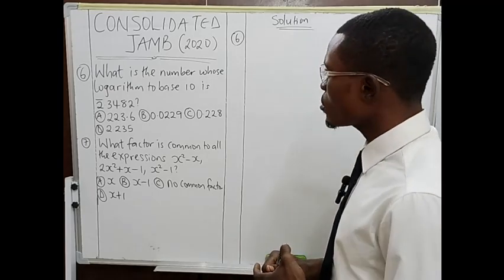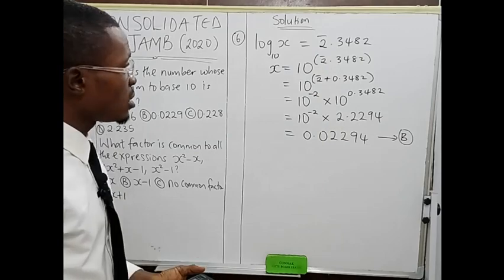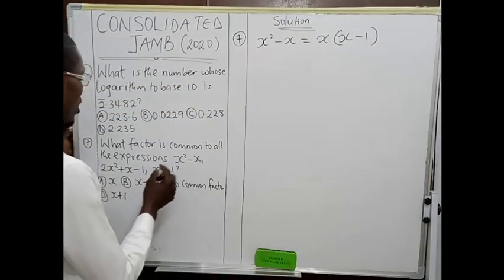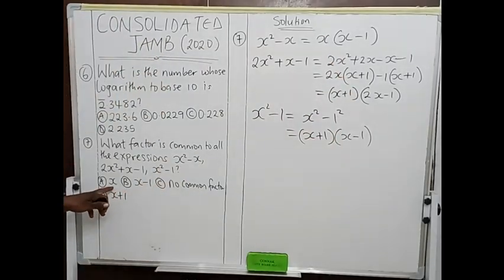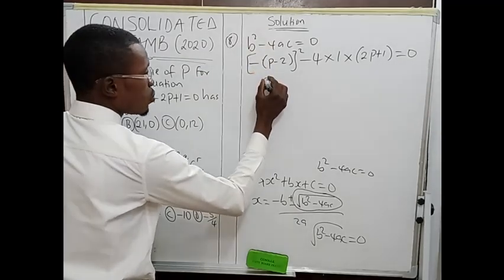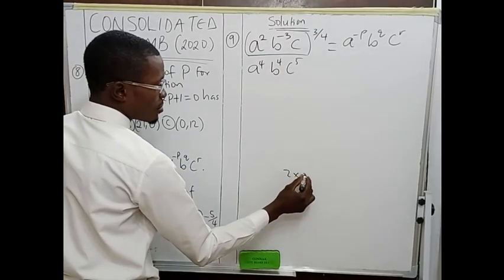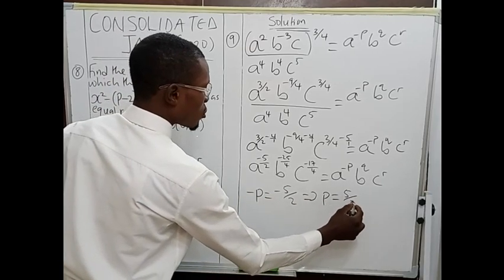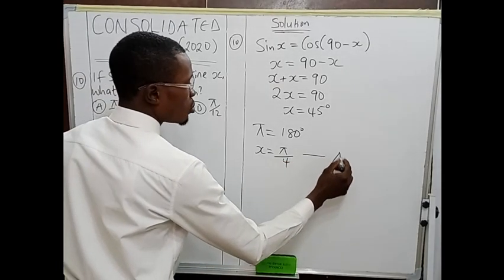Consolidated JAMB (UTME) Lesson _ Part2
Higher UTME score is assured if you keep following us. This is part2, another set of 5 questions. The first set is in part1...